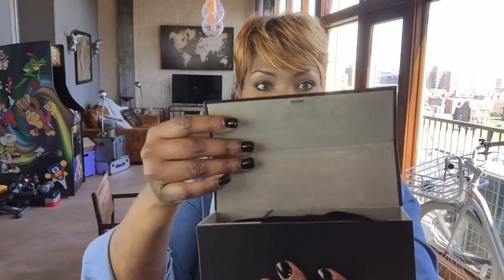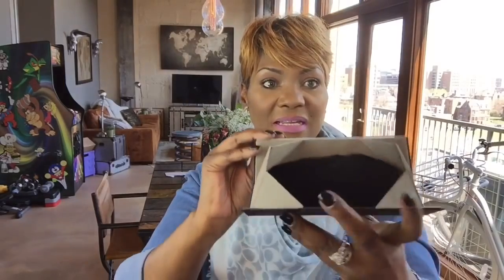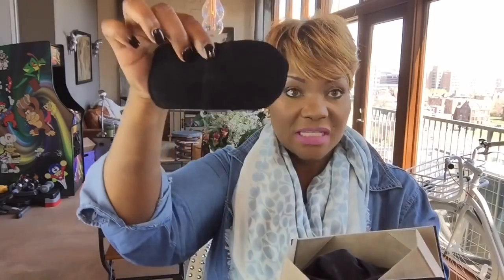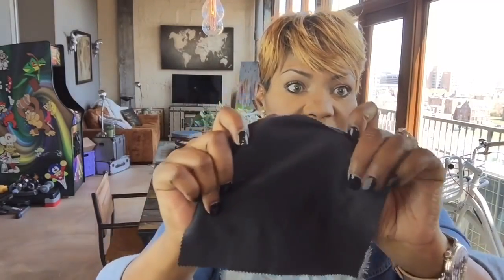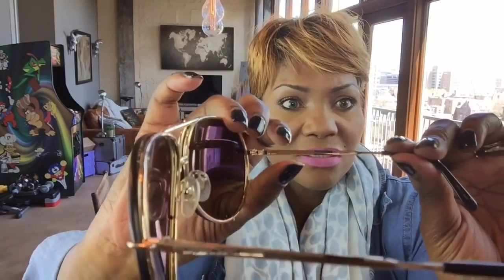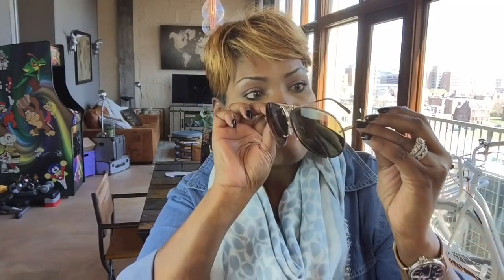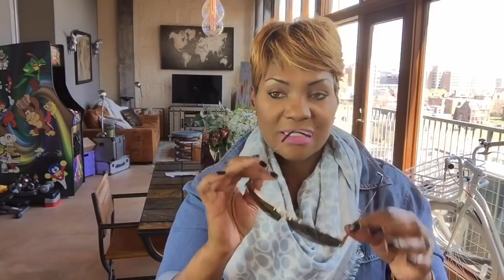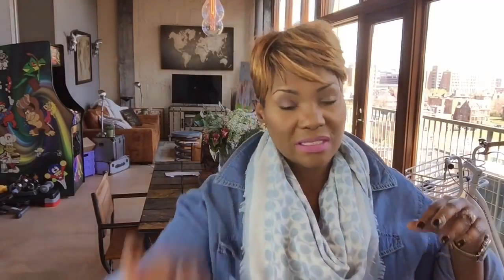REVIEW OF PORSCHE DESIGN SUNGLASSES P8478 SIZE 69!!!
Hi guys here is the review of the Porsche Design sunglasses. I hope I answered all of your questions. If not please leave them below. Thanks so much for